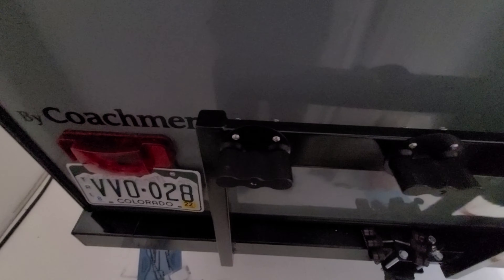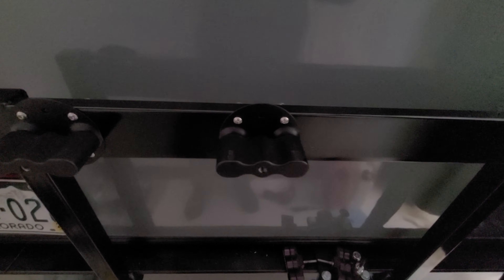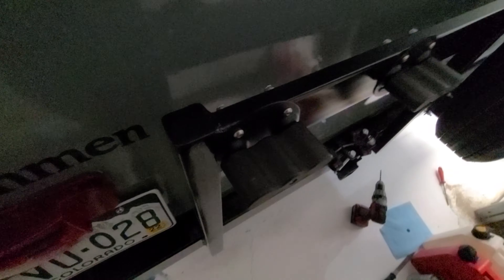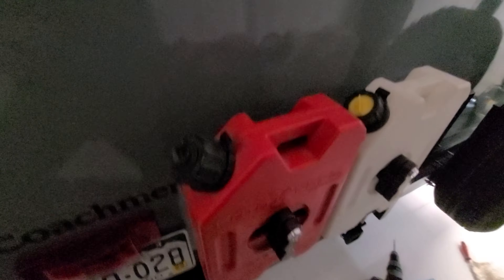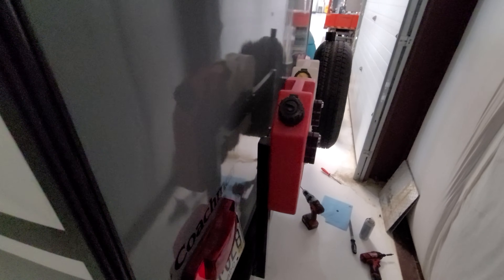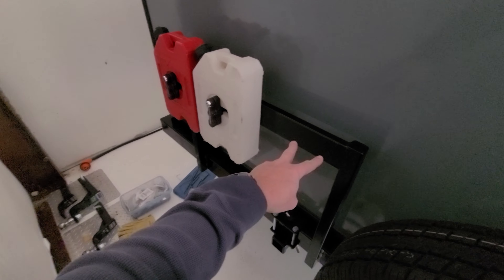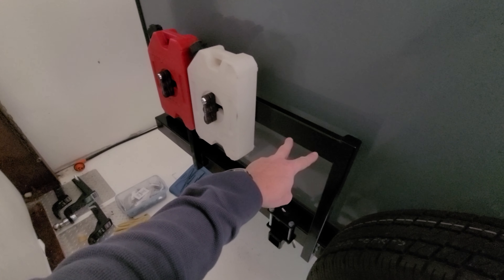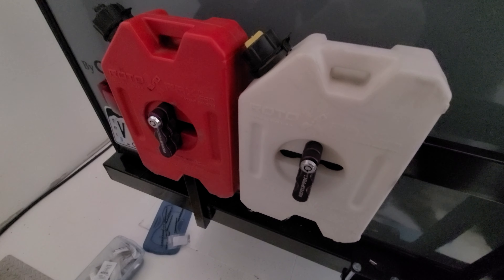Rotopax fuel cell mount finished on 2021 Coachmen Apex Nano 194BHS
The finished install set of fuel cells. This is an awesome modification that offers flexibility of carrying fuel outside of the camper.